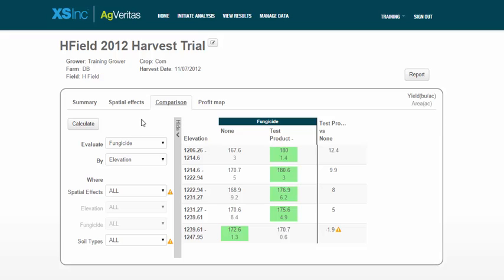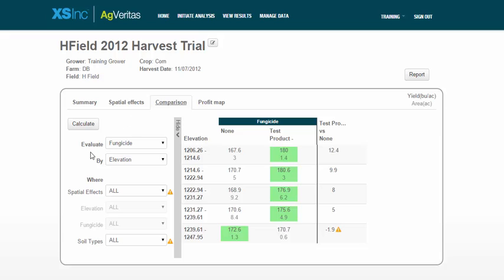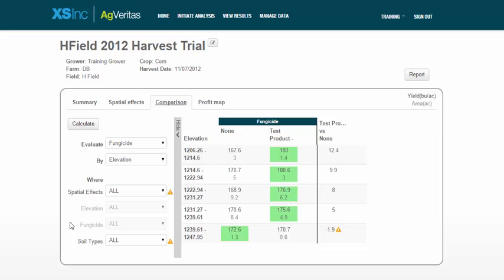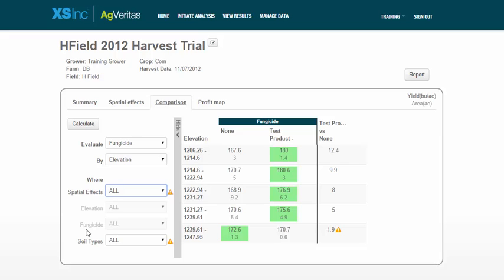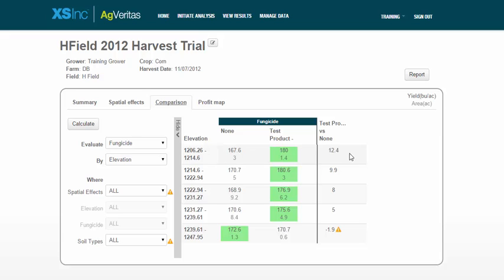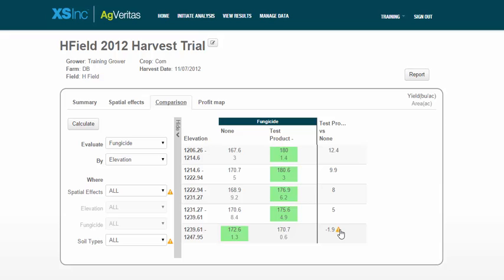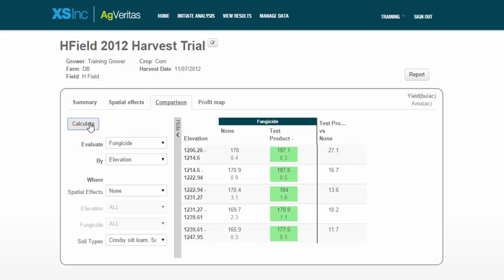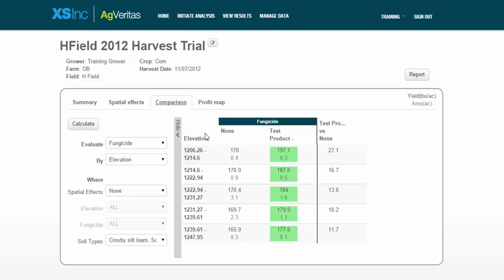3 AgVeritas On Demand Training Understanding the Comparison Table